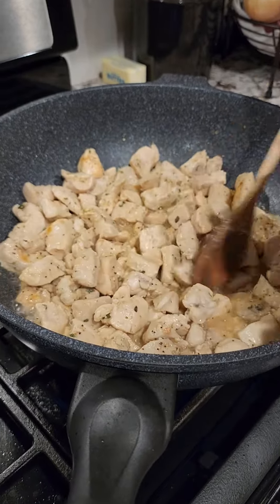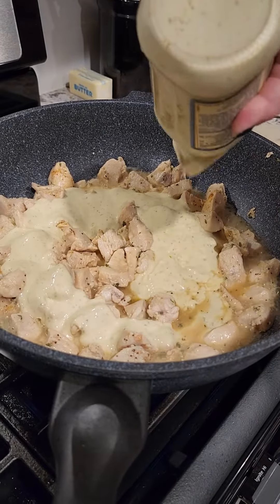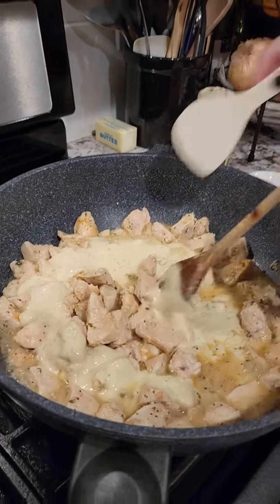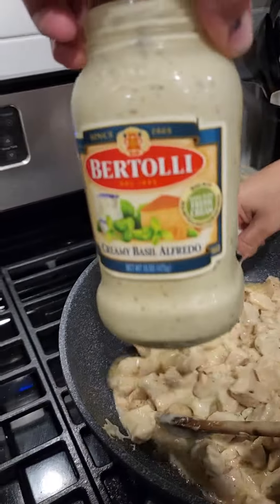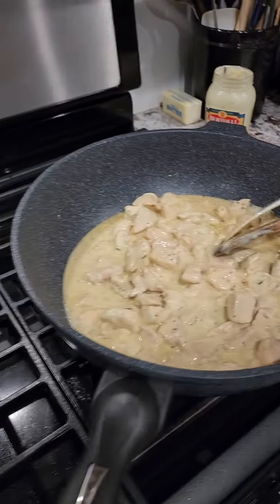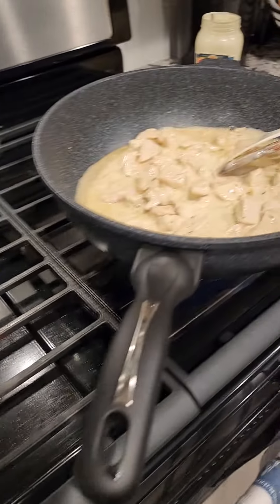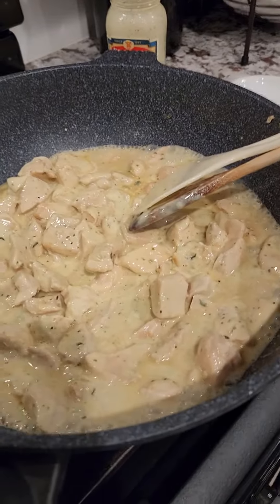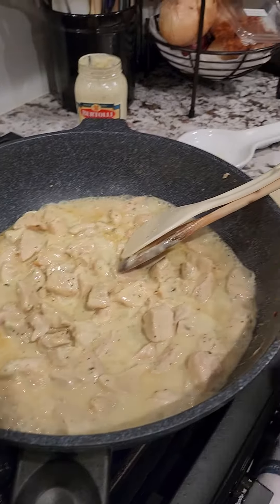Chicken Alfredo and beens